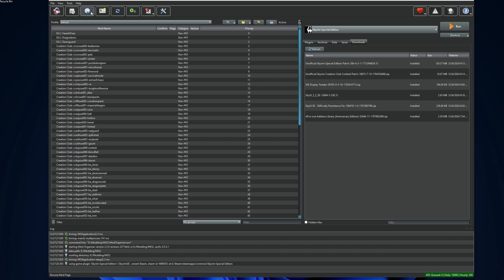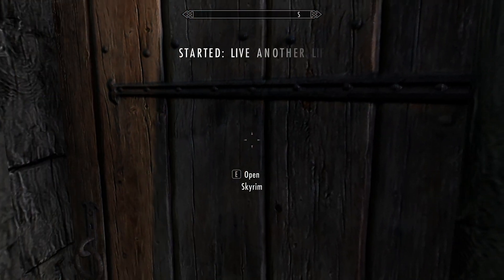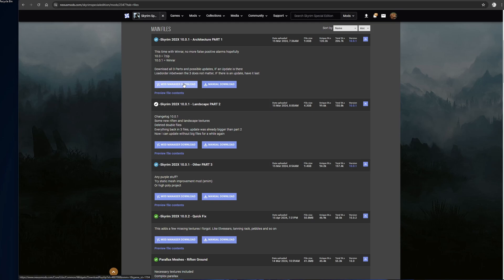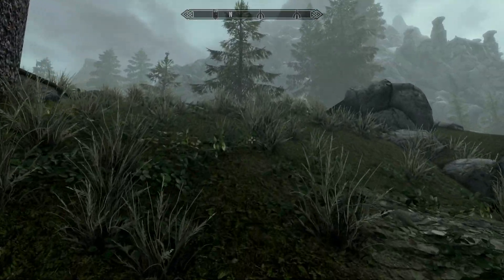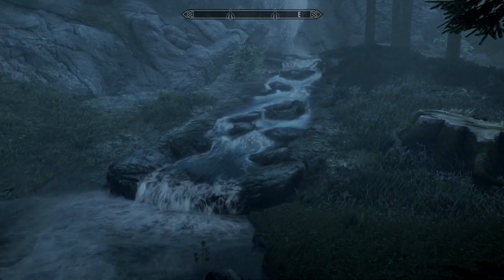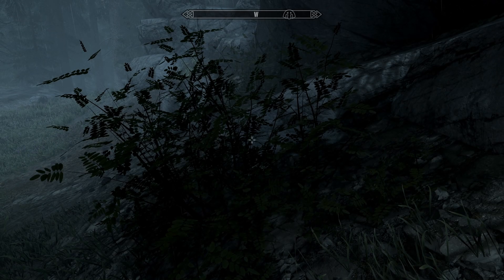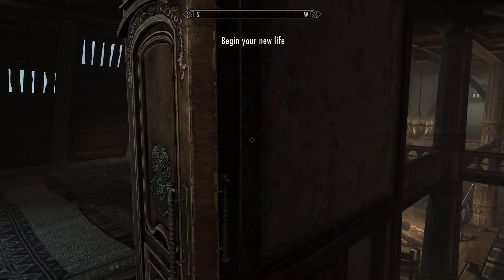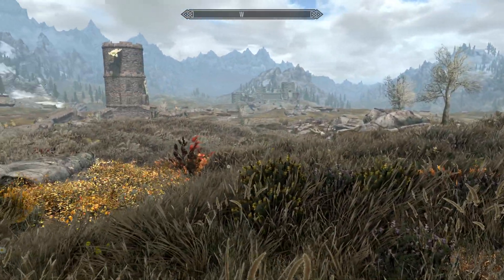Begginers Guide to Installing Texture Mods. Make Skyrim look better than the original.